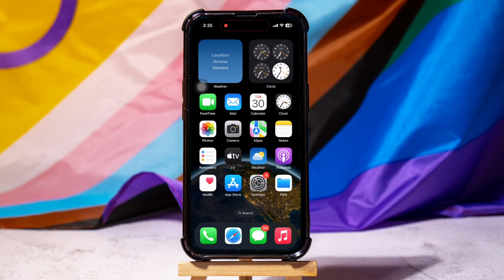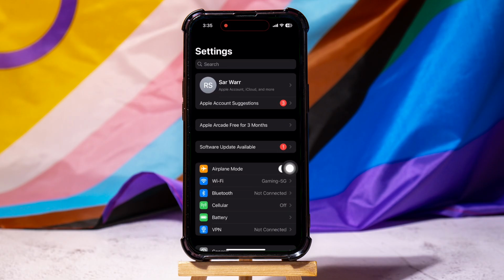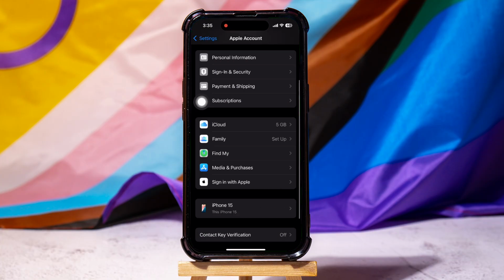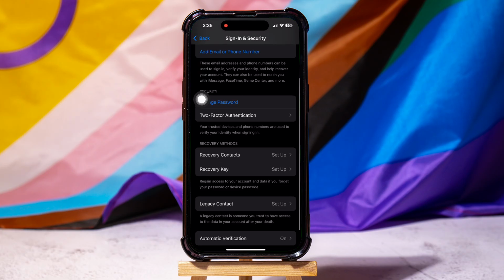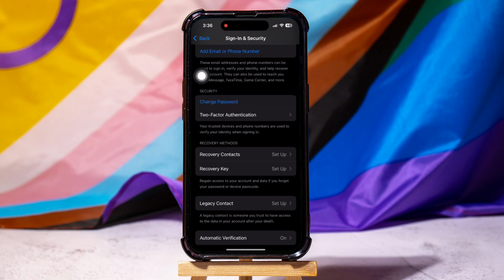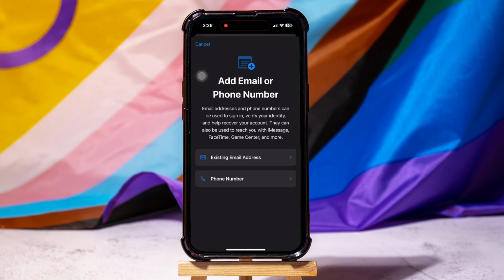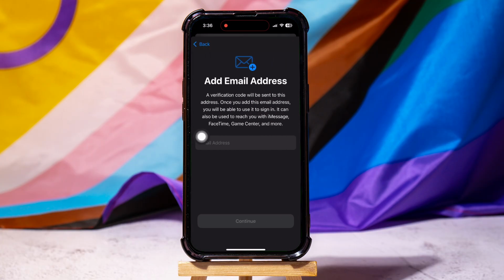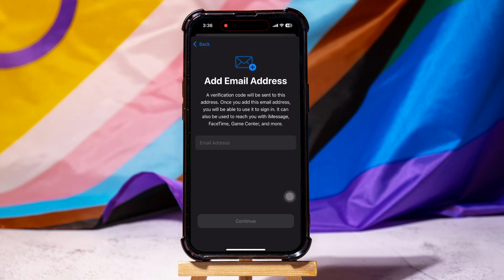How To Change Apple ID Email On iPhone 2026 (Step-By-Step Tutorial)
Today I'll walk you through how to change your Apple ID email on iPhone using the built-in Settings app with clear, step-by-step instructions. We'll start with the simplest method using your iPhone's native Settings, then I'll show you what to do if you encounter common issues during the process. You'll also learn important tips about what happens to your old email, how this affects your iCloud account, and why you might want to change your Apple ID email in the first place. Whether you're switching to a new email provider or just want to use a more professional email address, this tutorial will help you make the change safely and quickly without any hassle.